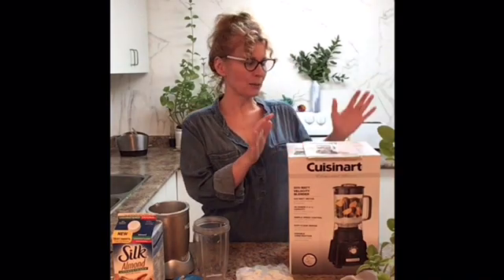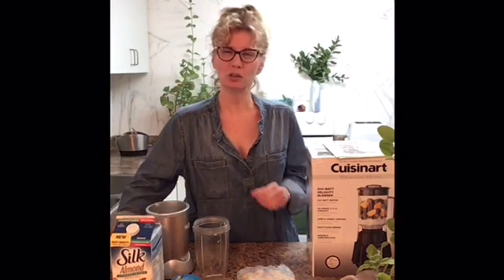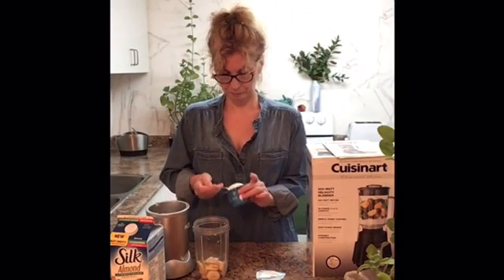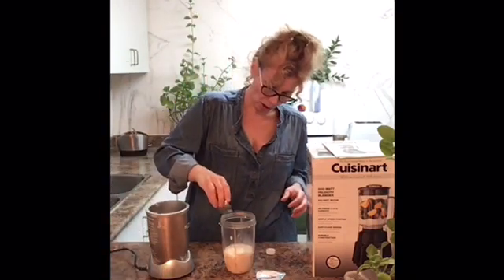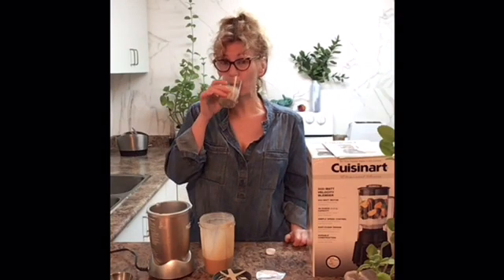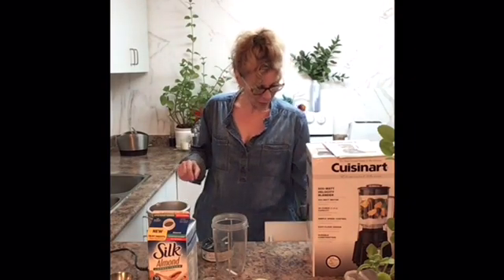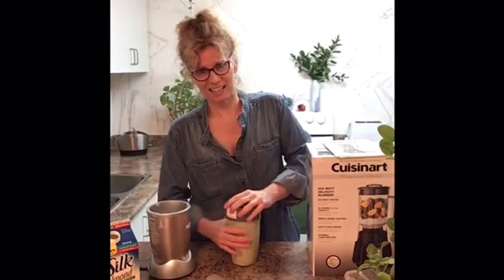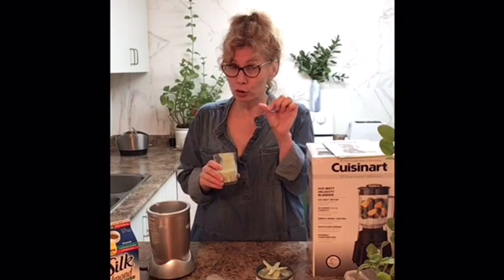Smoothie Workshop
Hi Everyone,
If you registered for this workshop you would have received your kit already!

Here's the second video for our smoothie workshop.